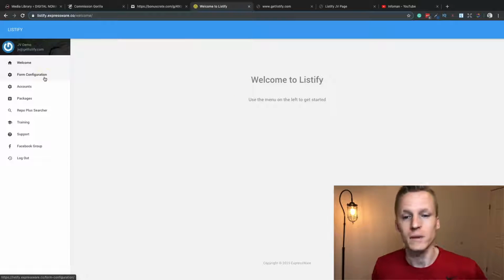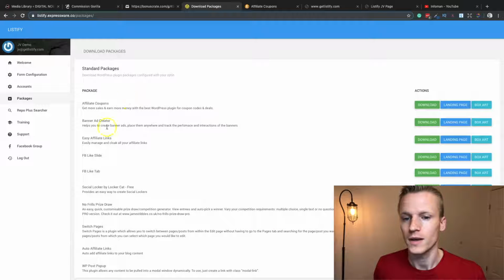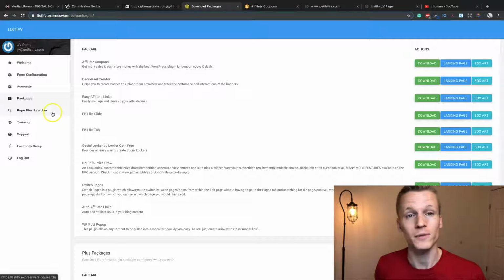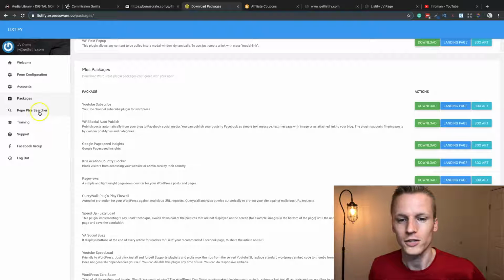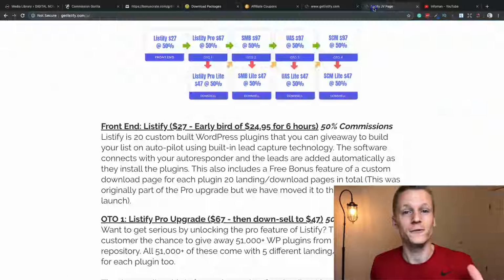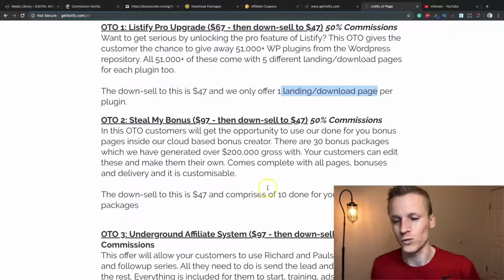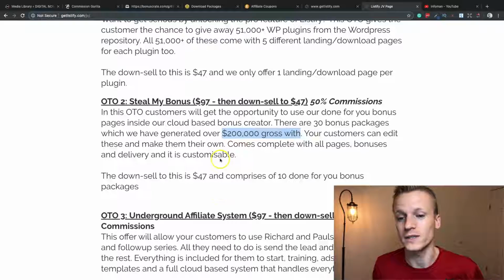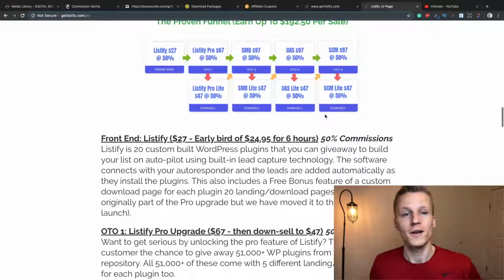Listify Review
Listify review and Bonuses

What is Listify?

Listify is a training course and software teaching you how to collect email and give away 20 DFY custom Wordpress plugins.

Listify Course gives you all everything you need to make money by giving away free plugins. All you have to do is follow Listify step by step. Listify is by Paul Okeeffe and Richard Fairbairn.

 In this review of Listify, I'll take you step by step through the method, member’s area and course.

I will also show you the bonuses that I have for you if you decide to buy Listify. My Listify bonuses will teach you how get traffic to use Listify correctly and how to make money with Listify. These are advanced custom bonuses that you won't find anywhere else. I hope you enjoy this Listify review and my Listify bonus.

Everything is covered in this review including Listify otos, Listify upsells, and Listify bonuses.